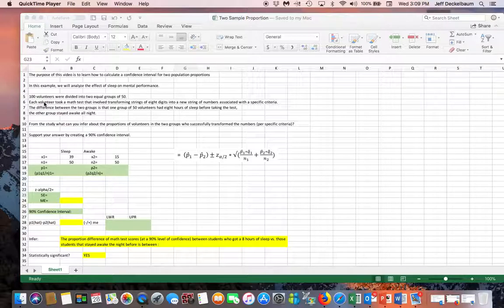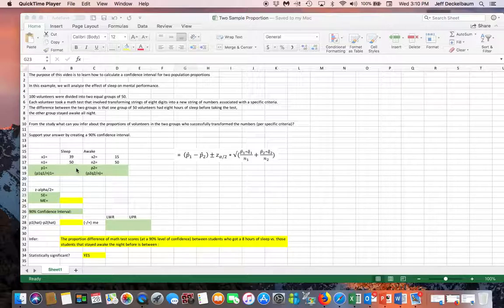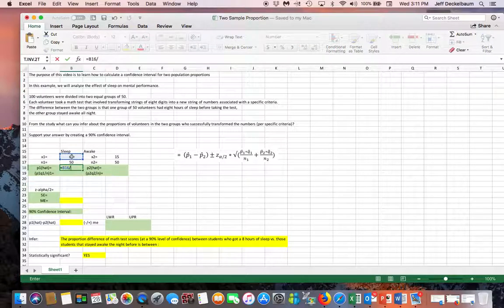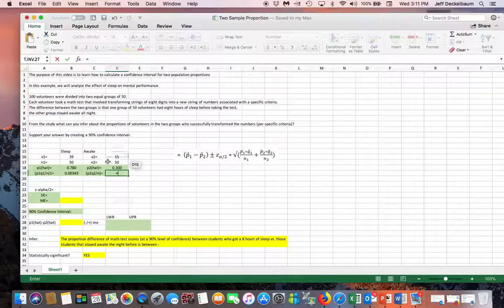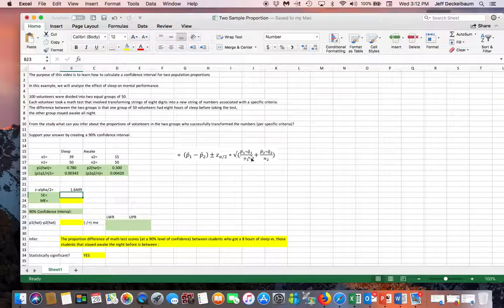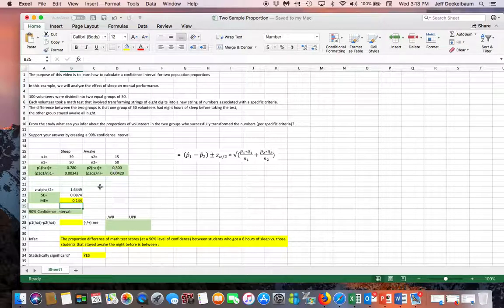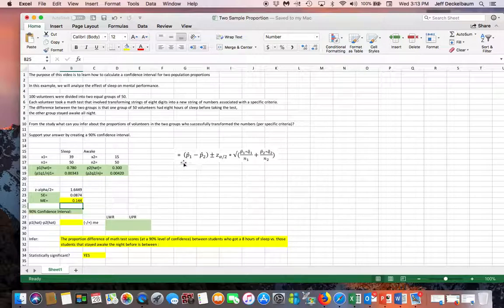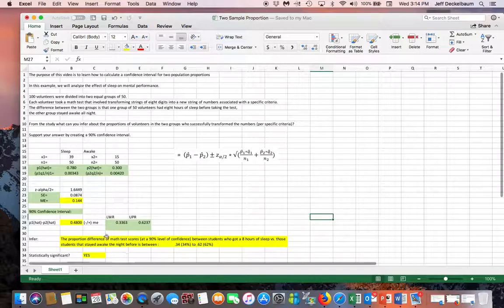Conf_Int_Two_Population_Proportions